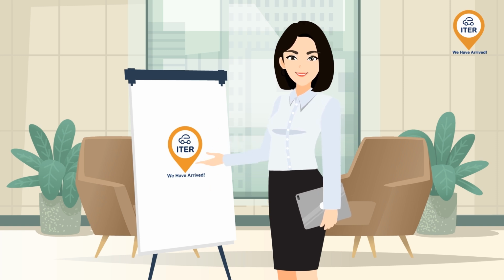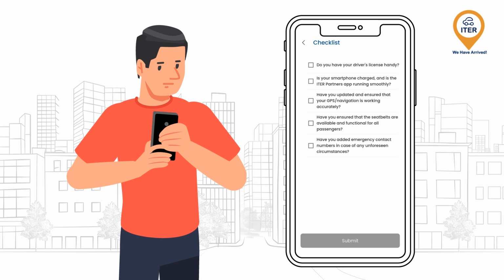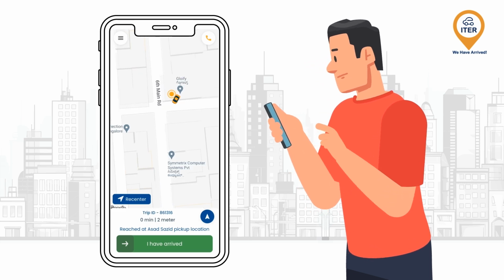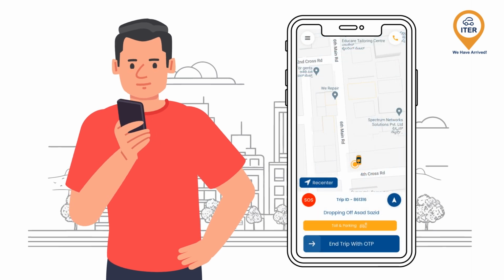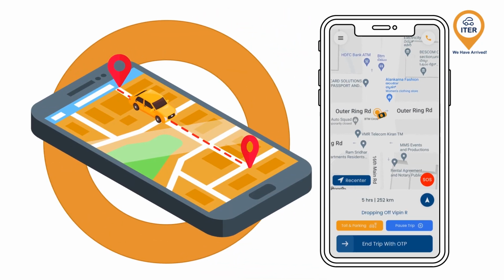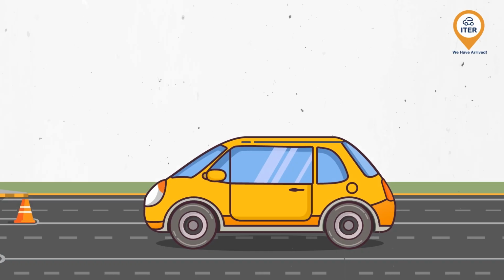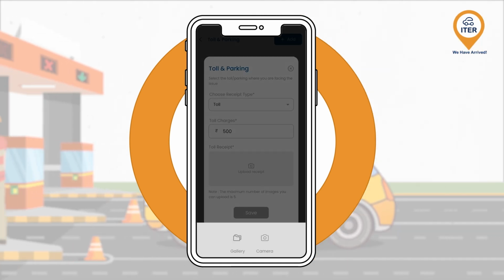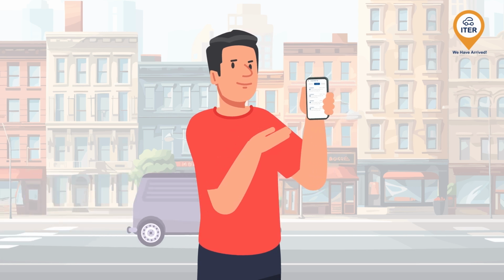ITER Driver’s Guide: Mastering Trip Execution in English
Welcome to our ITER Partner Trip Execution video! In this video, we provide a comprehensive guide for ITER partners to ensure a smooth and successful trip execution every time. Whether you're a new driver or looking to brush up on your skills, this video covers everything you need to know from start to finish.